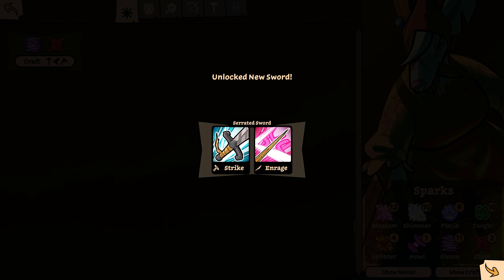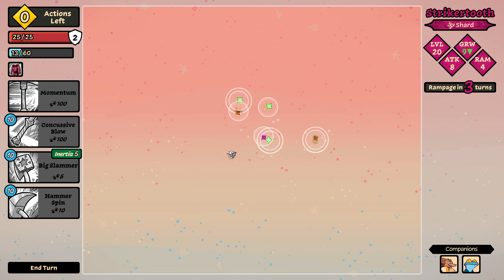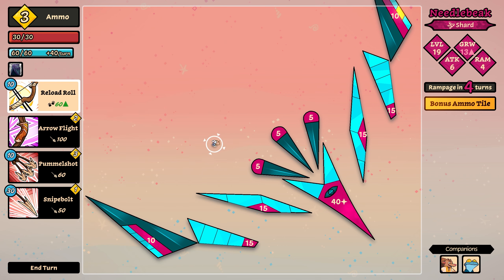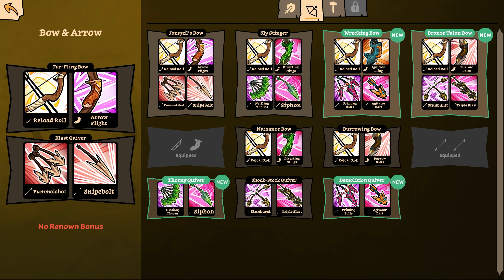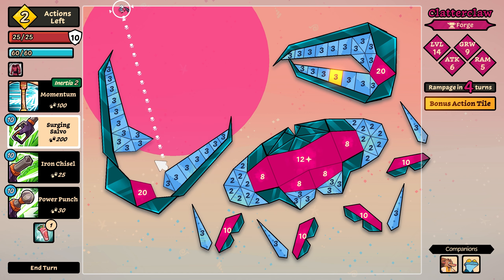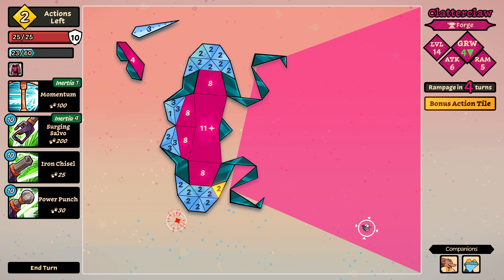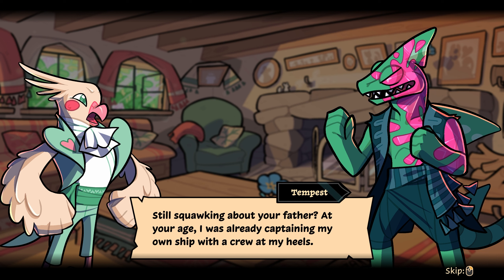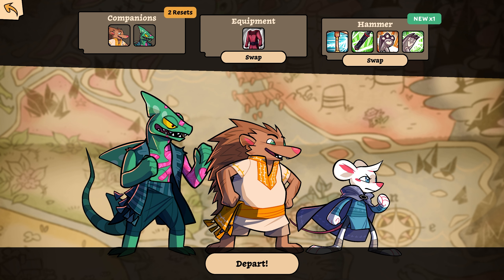Tempest the Pirate | Ep.13 | Beast Breaker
Beast Breaker is a turn-based, mouse-bouncing RPG. You play as a tiny warrior who defends innocents from giant mosaic beasts that threaten to destroy everything.
The game combines pinball physics with tactical decision making and careful resource management. Pick a style of attack, line up the best angle, and launch! Careen around the screen and break the giant beasts to pieces.
Along the way, you will recruit a vibrant cast of characters who will help you craft equipment, master unique new fighting styles, and maybe even discover the origin of the Beasts...

Wanna get in contact? I got a discord now!

Oh, ive also got a twitter i dont use it a whole lot though, but hey if you want it here you go.

Beast Breaker
Beast Breaker combines satisfying pinball physics with tactical decision making. Pick a style of attack, line up the best angle, and launch! Watch Skip careen around the screen and break the giant Beasts to pieces.
Along the way, you will meet a vibrant cast of characters who will help you on your journey, and maybe even help you discover the origin of the Beasts...
You’re just a small mouse, but you can make a big difference. Answer the call to break these Beasts!
Features
⚔ Master 4 unique fighting styles (Sword, Bow, Hammer, and Throwing Knives)
⚔ Harvest ancient magic from the Beasts to craft new weapon parts
⚔ Mix and match hundreds of weapon components to create your perfect loadout
⚔ Track down the Beasts and exploit their weaknesses
⚔ Recruit powerful allies with unique battle abilities
⚔ Travel the world, from the Corrupted Coast all the way to The Glitchpeaks